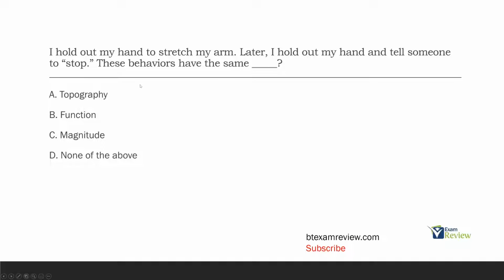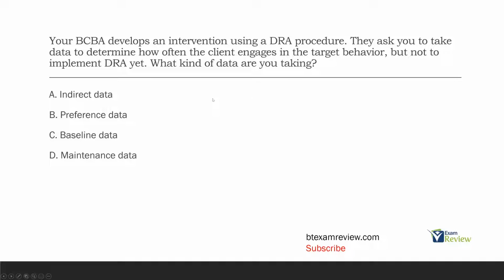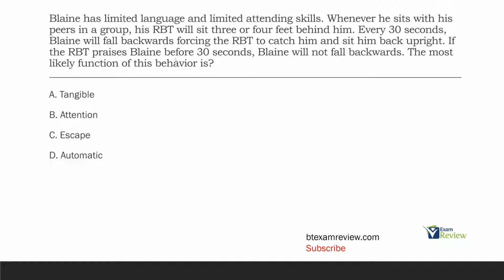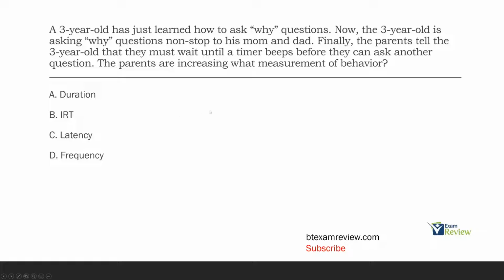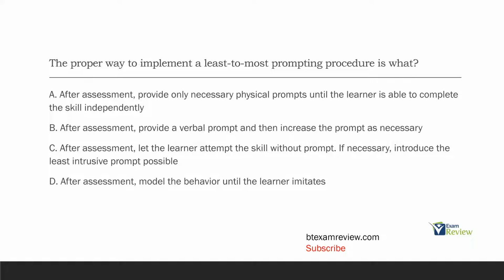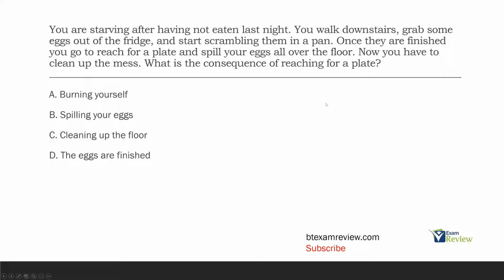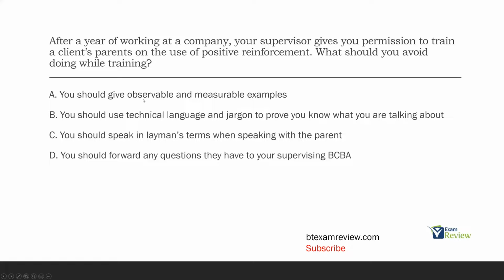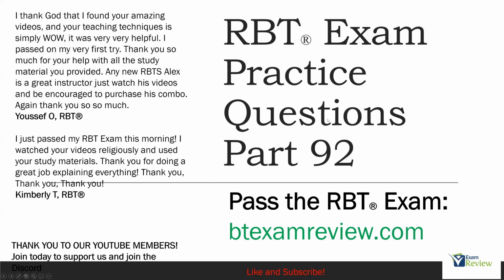RBT® Practice Questions | Registered Behavior Technician® (RBT®) Exam Review | Part 92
Today is part 92 of our RBT® exam practice question review series. This series covers every type of question you might see on the RBT® exam. These questions are all based on the RBT® task list terms and definitions which you should learn before taking your 85 question RBT® exam. RBT® practice questions are an excellent way to prepare for your real exam day. All RBT® questions were designed by a BCBA® with years of RBT® training experience.